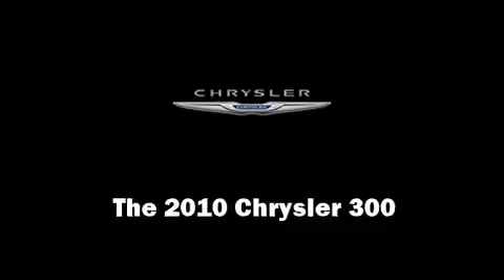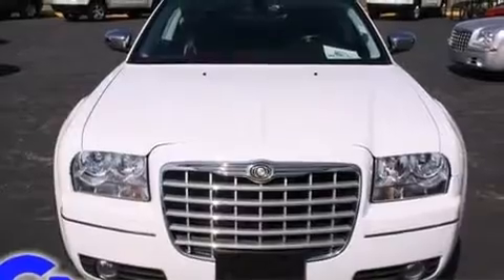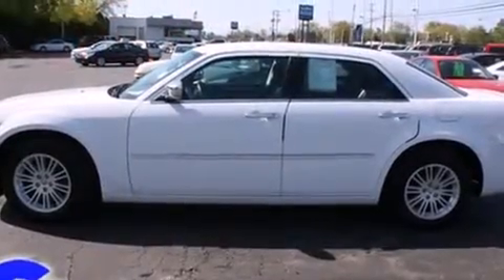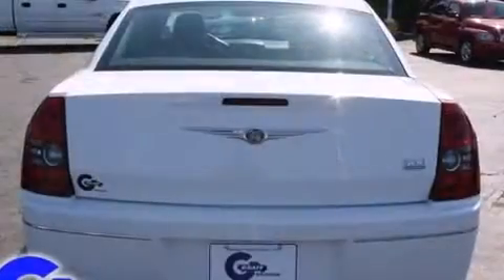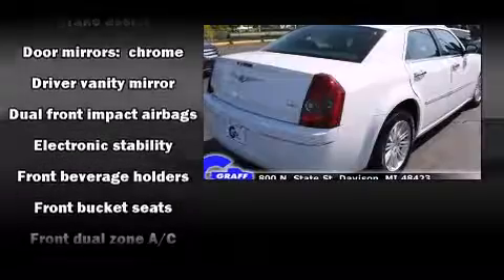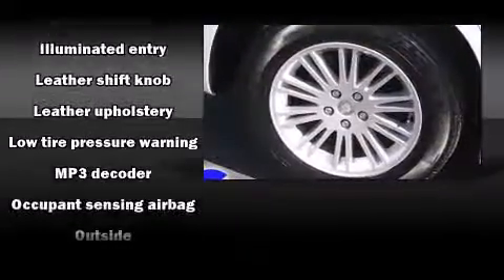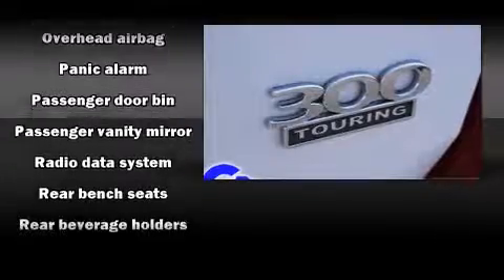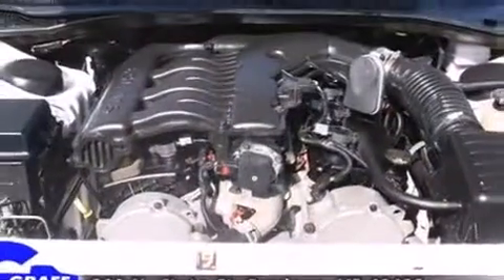2010 Chrysler 300 near Vernon, Michigan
Check out this 2010 Chrysler 300 has the sought after Touring Series trim! This 2010 300 is located near Vernon, Michigan.   This vehicle has around 36K, and comes with a five day/150 exchange policy.  This 2010 300 is a one owner Sedan as reported by an AutoCheck Report.  A few of the hot options are: abs brakes, am/fm radio, air conditioning, speed control, power locks, cd player, leather upholstery and speakers: 4.  This show room ready 2010 300 is a great find!  The bright white clearcoat paint is in fantastic condition and the black leather interior appears to be smoke free.  Come on down and take this Sedan for a test drive, the engine sounds great and you'll love the silky smooth Automatic transmission.
    Hank Graff Chevrolet Davison
    Address:
    800 N. State St.